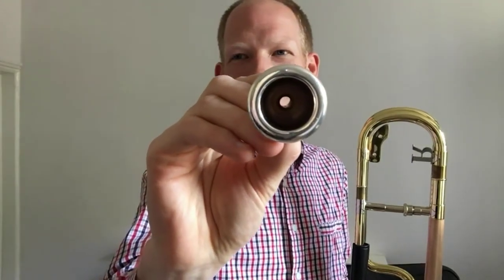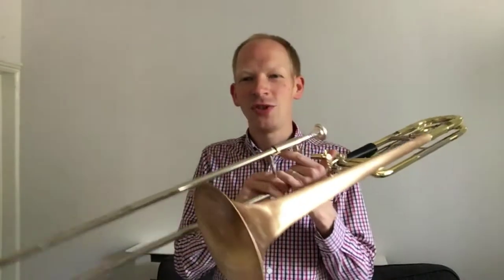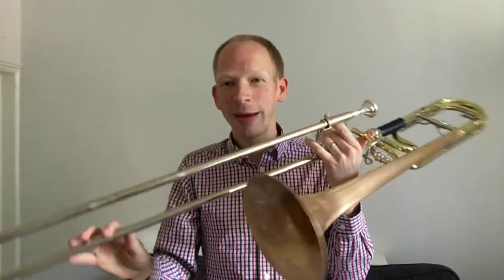The Trombone - Macclesfield Music Centre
MMC's Simon Lodge explains everything you want to know about the trombone.  A great instrument - why not give it a try?